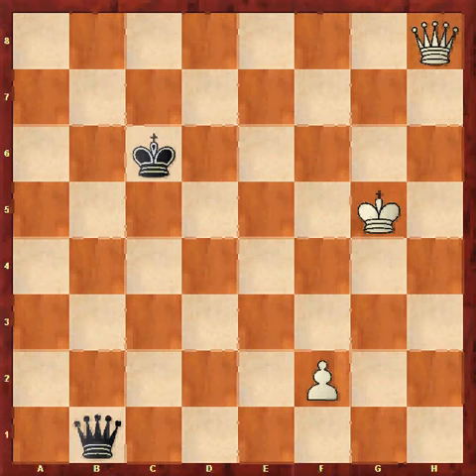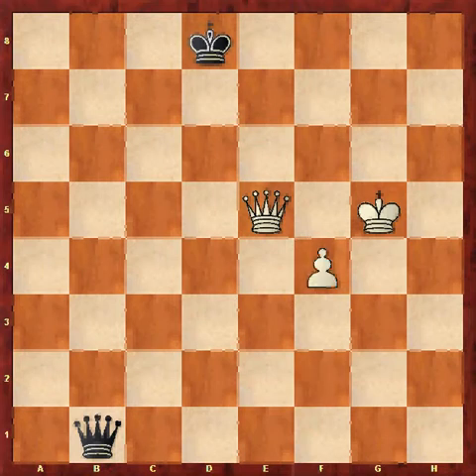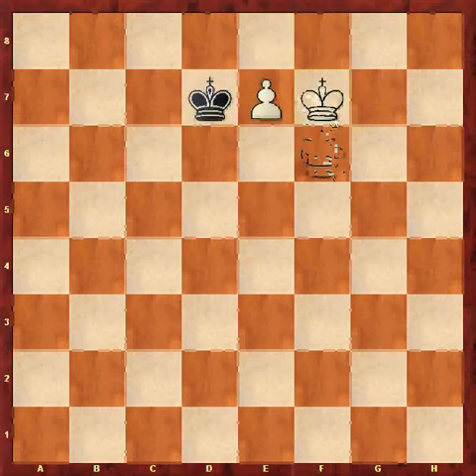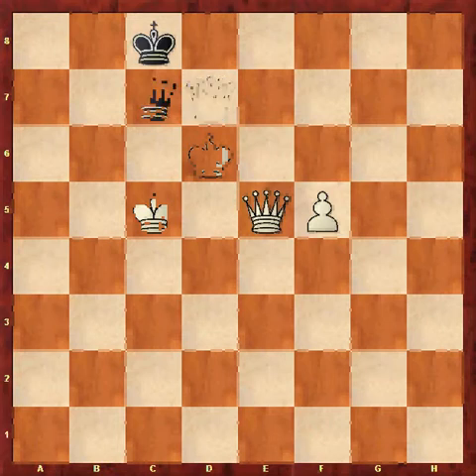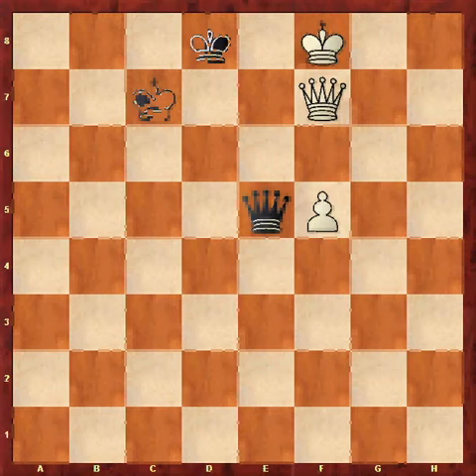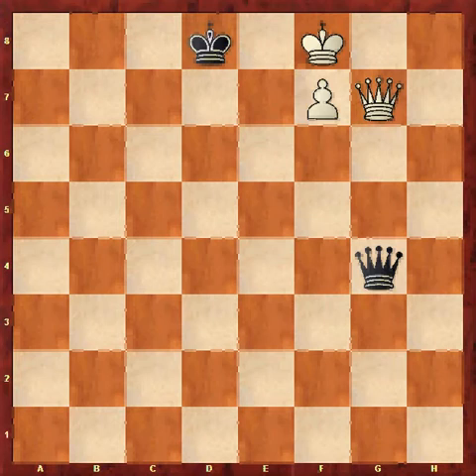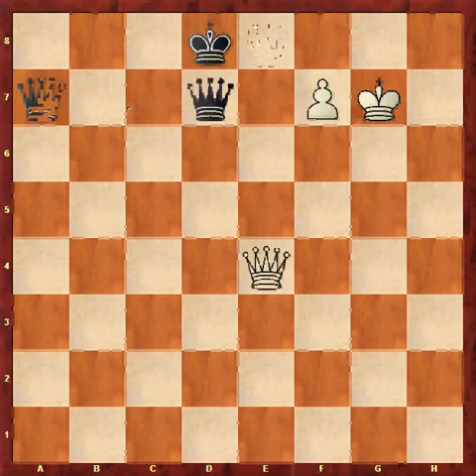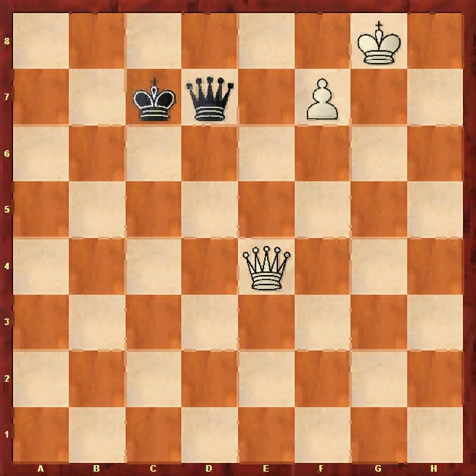Endgames 2 - Queen + Pawn vs. Queen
Tips on winning the toughest of endgames